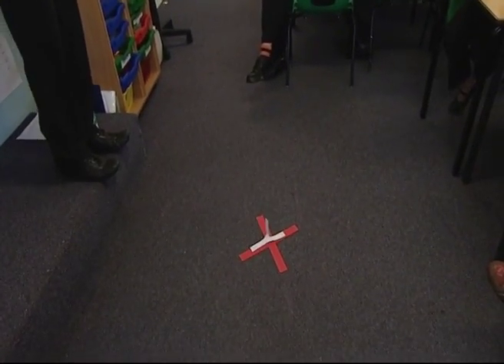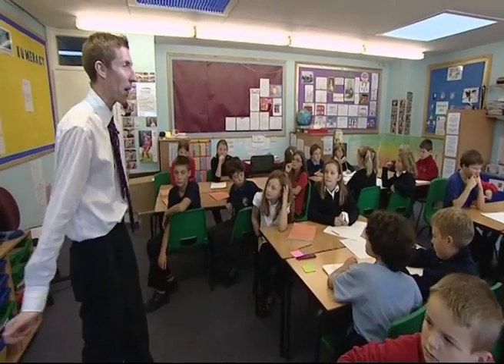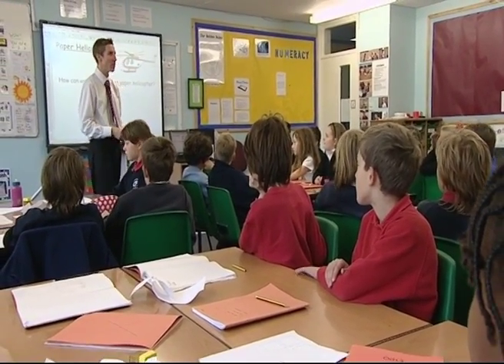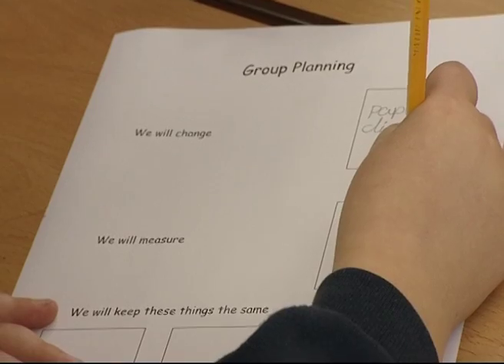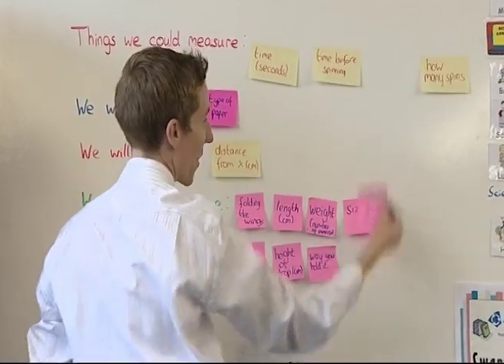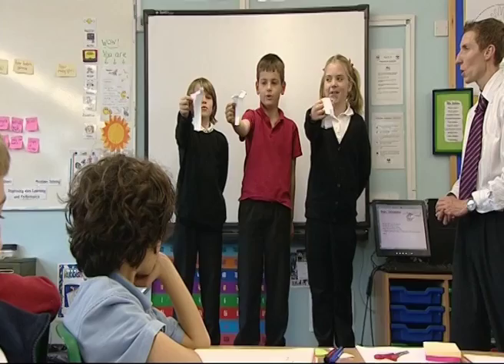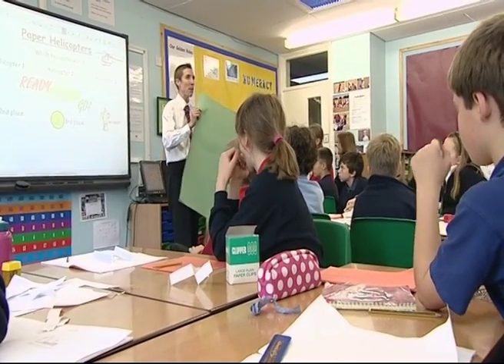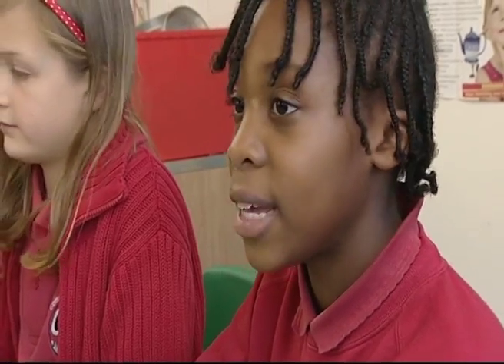The Paper Helicopter Investigation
David Aston leads his year 5/6 class in a investigation into what makes a really effective paper helicopter. Pupils form small design teams to create their helicopters and then test them to see what adjustments will improve performance. Teams then challenge each other to see who's helicopter is the most accurate at landing on a target.
You can use this video in three ways. If you like it and it fits your pupils then why not try the actual lesson: there is a lesson plan and other materials below. You could adapt it for your subject and age group or you might find it jogs you into trying something entirely different.
You can find more ideas from Teachers TV Great Lesson Ideas